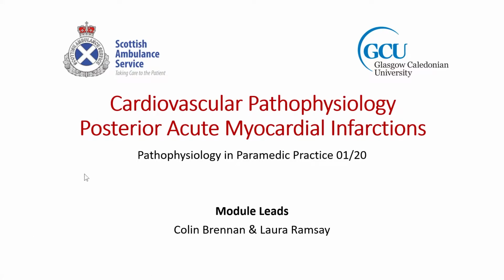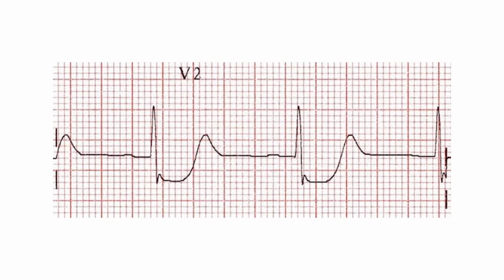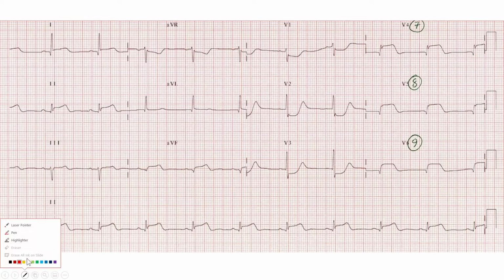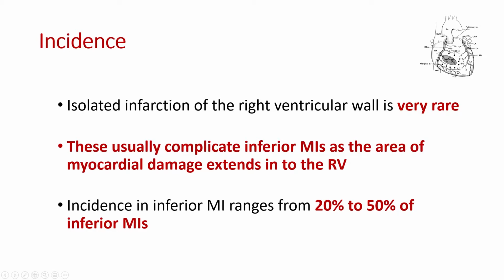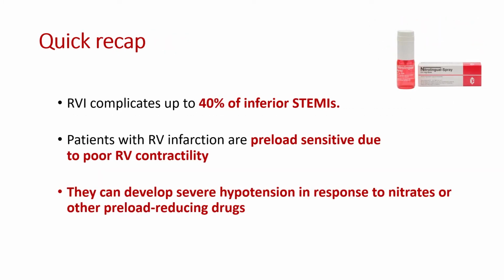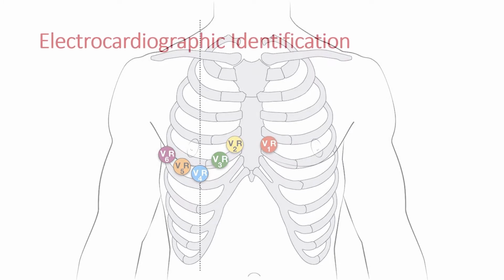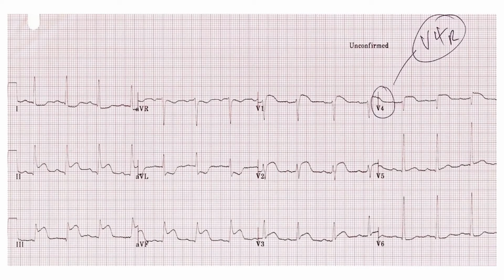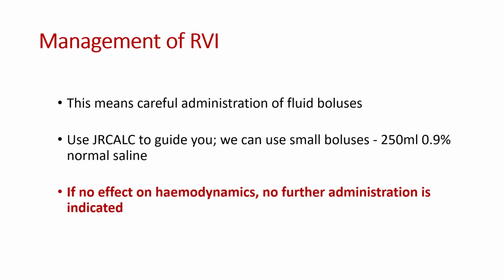Cardiovascular Pathophysiology - Posterior and Right Ventricular MI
This is the third session of Week 3, Day 2 (Afternoon) - Cardiovascular Pathophysiology - as always, this content is meant to be viewed in the context of the DipHE Paramedic Practice and does not constitute medical advice.

Editing and Content (R)